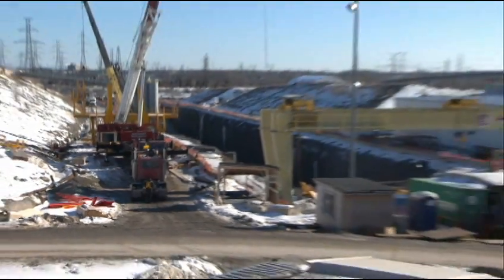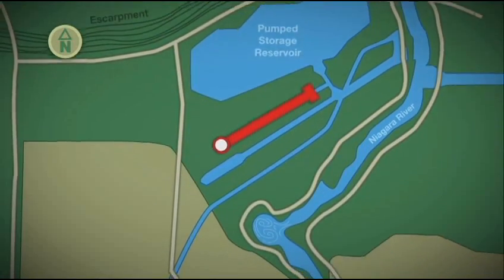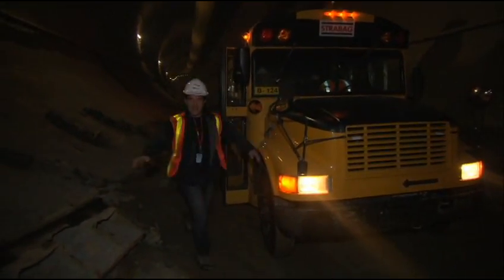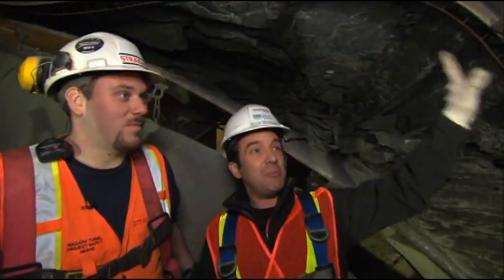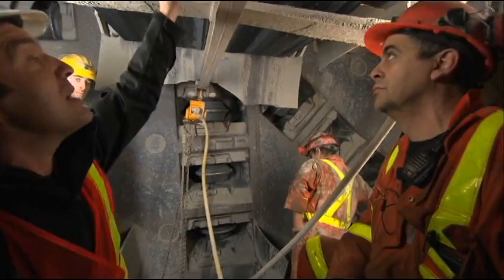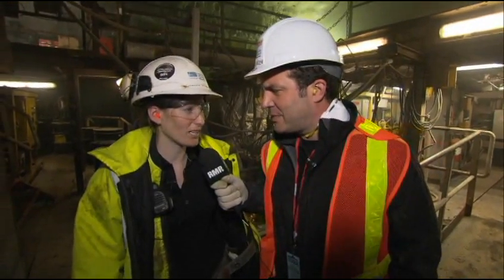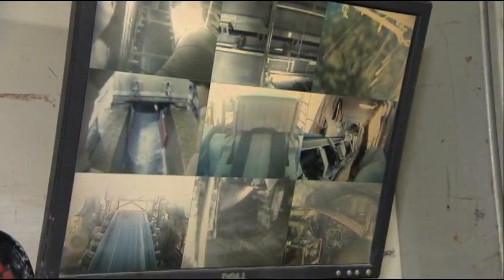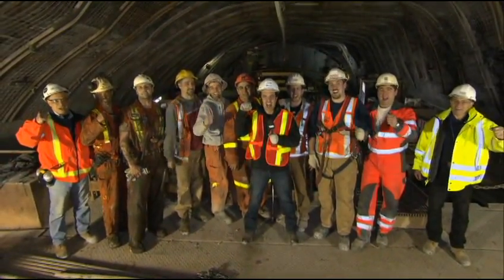RMR: Rick at The Niagara Falls Tunnel Project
Rick mans the controls of the world's largest tunnel boring machine 450 feet beneath Niagara Falls.